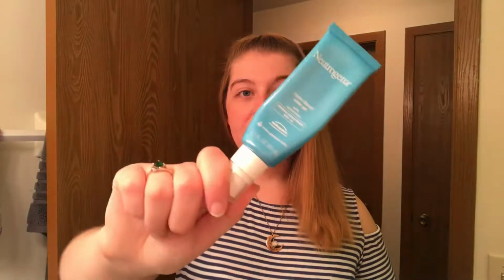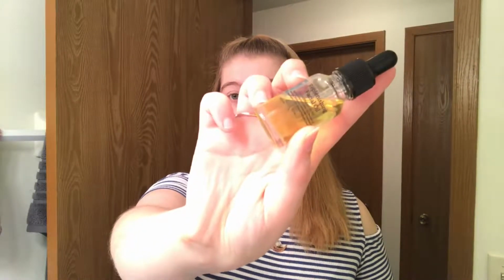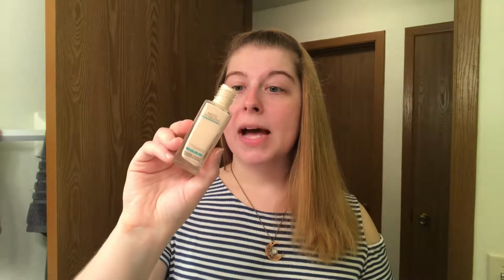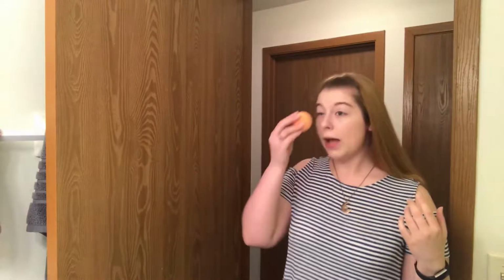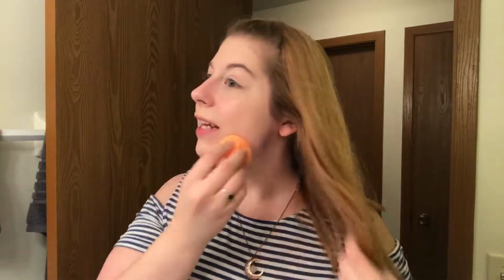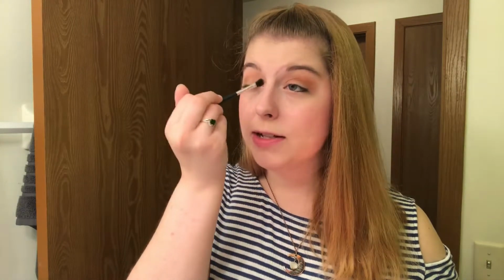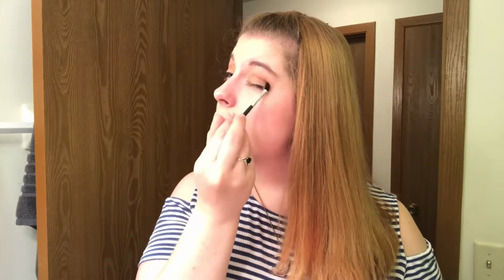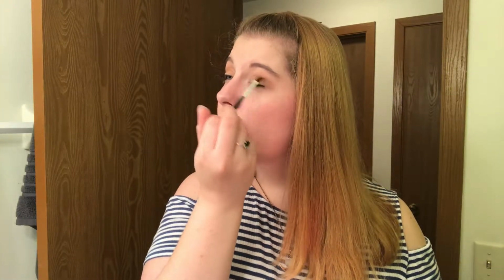Q & A Get Ready With Me!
Hello Lovelies!

Hope you enjoyed this Q and A GRWM! I had so much fun answering some of your questions and just getting a chance to chat with you guys! Let me know if your thoughts on this video and what videos you would like to see in the future!